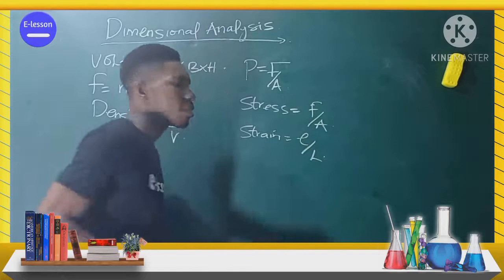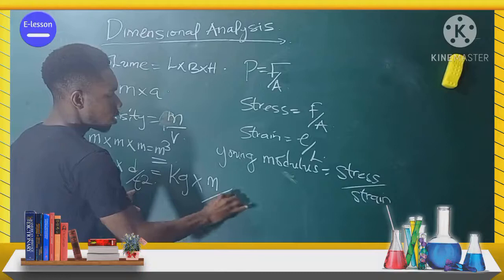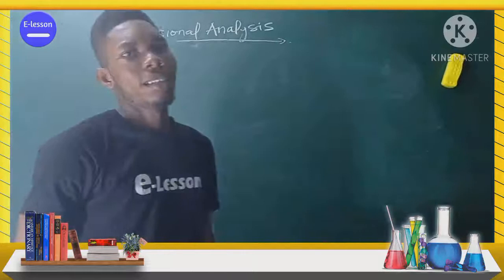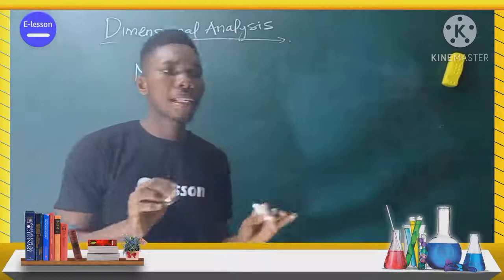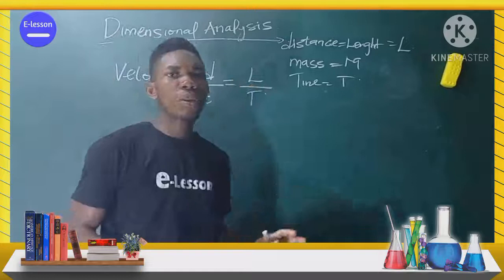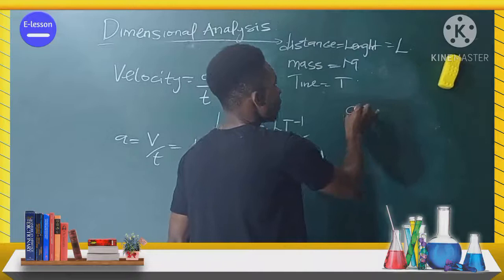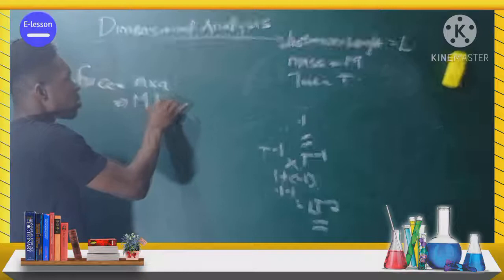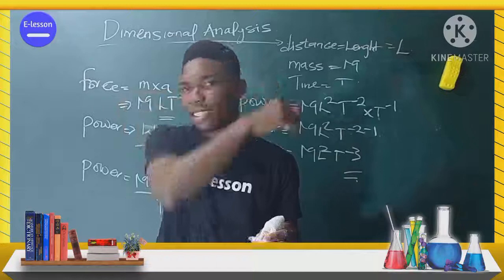DIMENSIONAL ANALYSIS PART 2